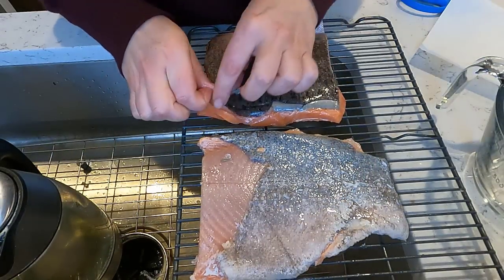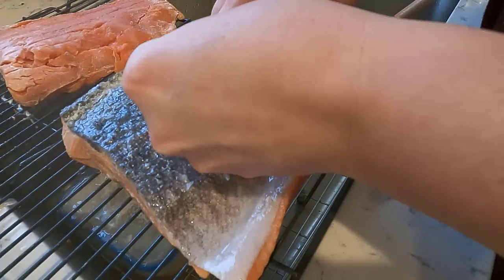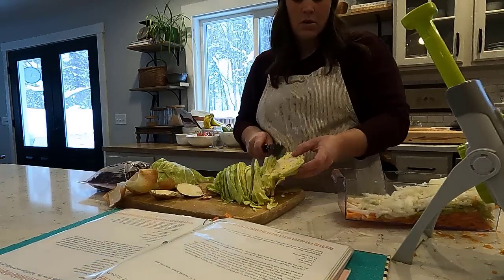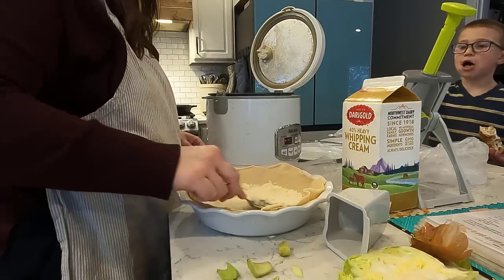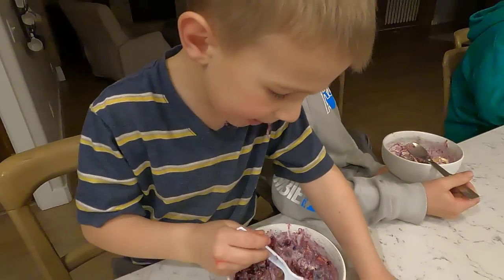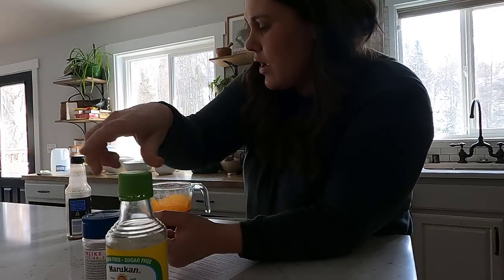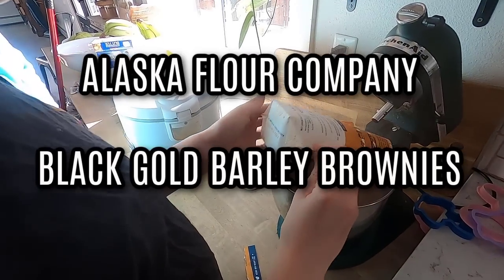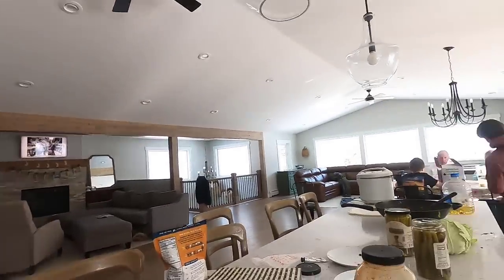Cook W/ Us in This Alaska Kitchen | Halibut, Salmon, and Moose Recipes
Welcome to This Alaska Kitchen, where we share some of our family meals with you. We get the whole family in on cooking and hope you feel like part of the family.
Favorite Veggie Chopper
Flip Flop Chef (pampered Chef products): @TheFlipFlopChef

Packages/Letters:
Lauren Hamm